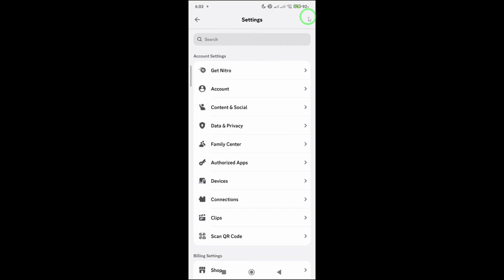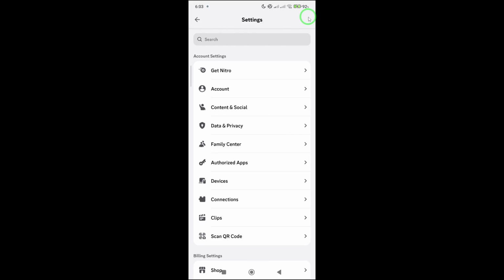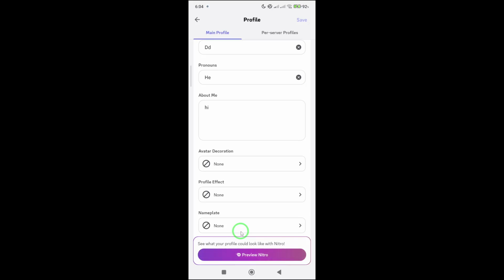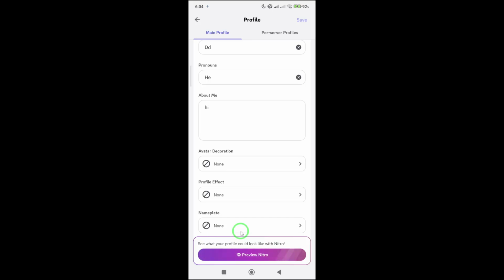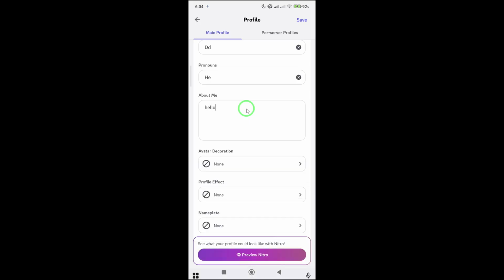How To Edit About on Profile Discord (Updated)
Learn how to edit your About Me section on your Discord profile in just a few simple steps. This updated guide will help you customize your profile to better express yourself and stand out in your servers.

Follow these quick steps:

1. Open Discord & tap your profile icon (bottom right)

2. Go to Settings

3. Tap on “Account”

4. Tap Display Name

5. Edit About me field & save

Make your Discord profile more personal and updated today!-
Timeline:
00:00 Start
00:12 How to do it
01:05 End